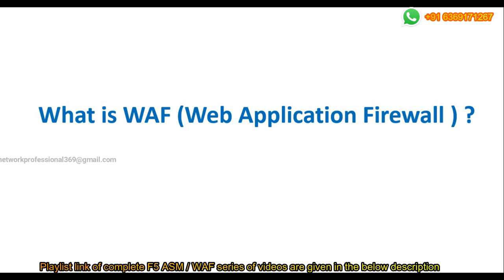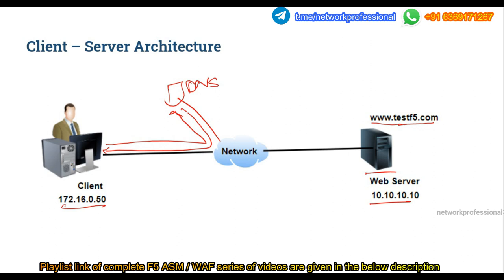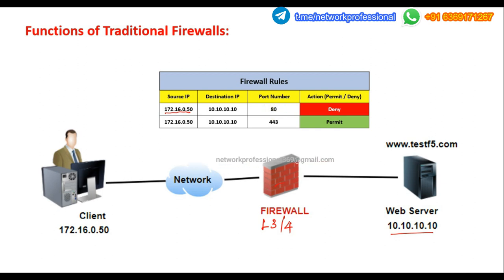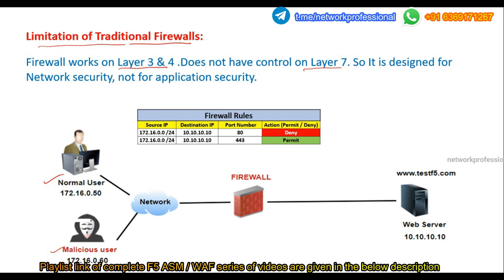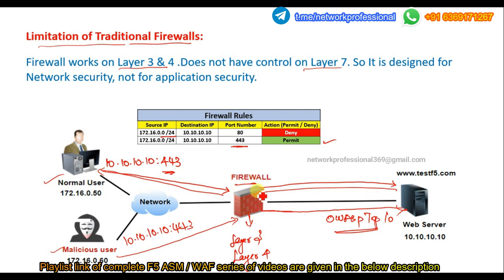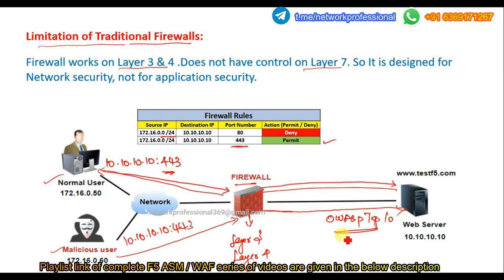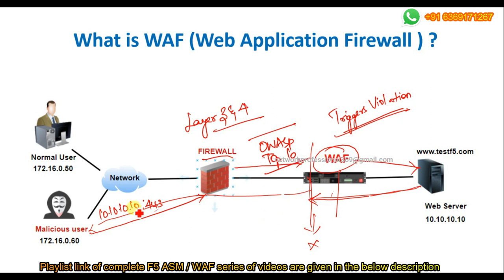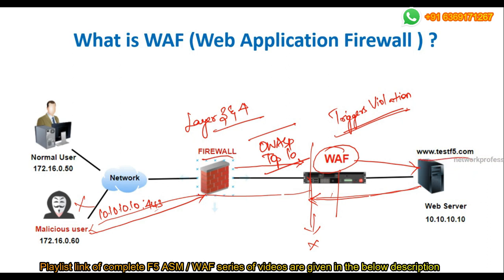What is Web Application Firewall or WAF ? || F5 WAF / ASM Training - English || Lecture-04